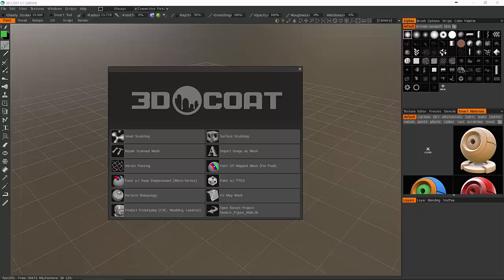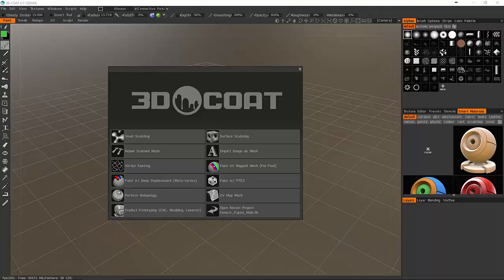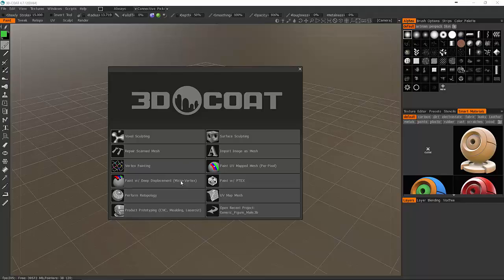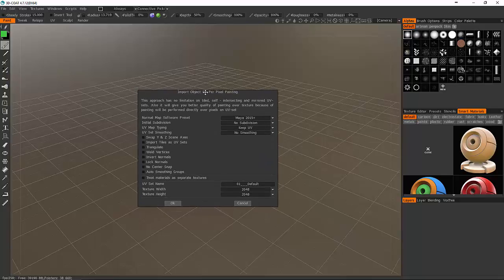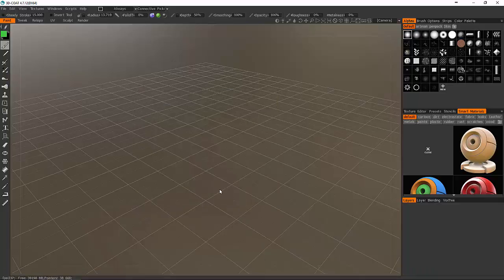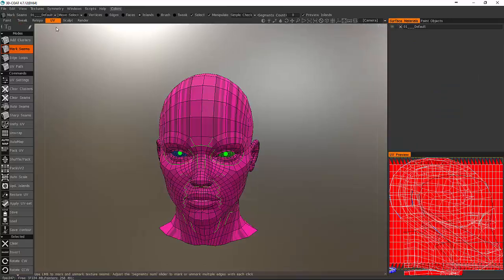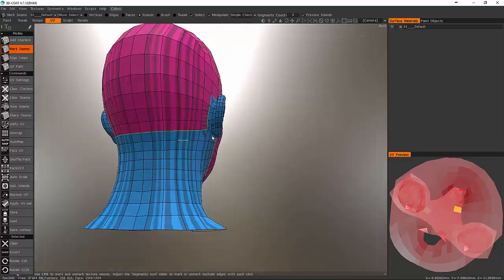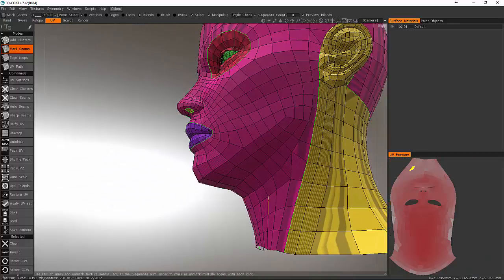Unwrapping and Texturing in 3D Coat (Part 1)